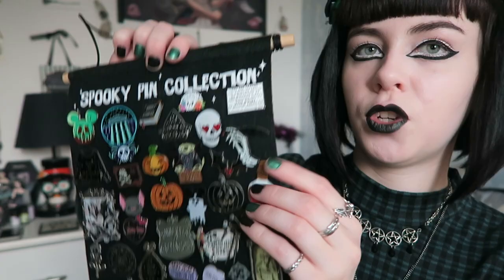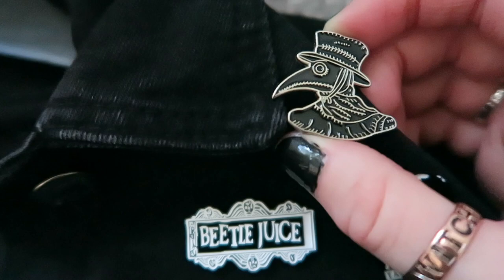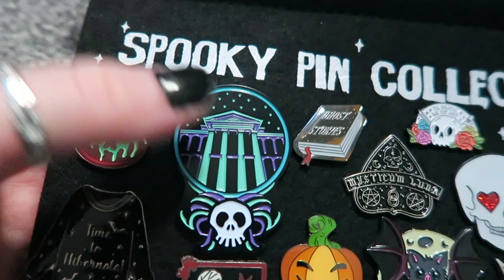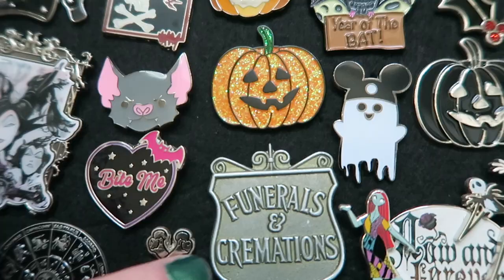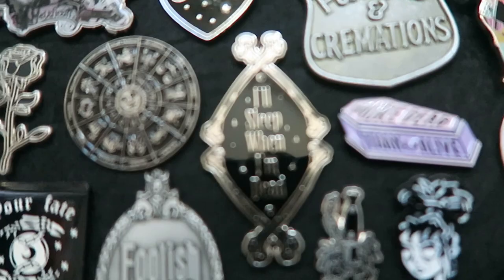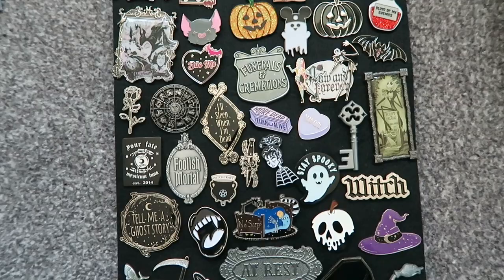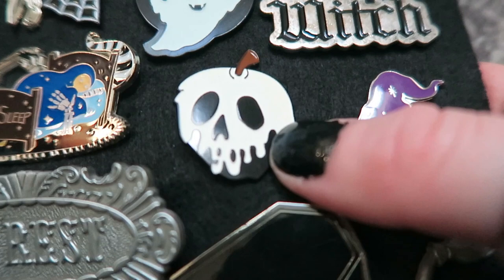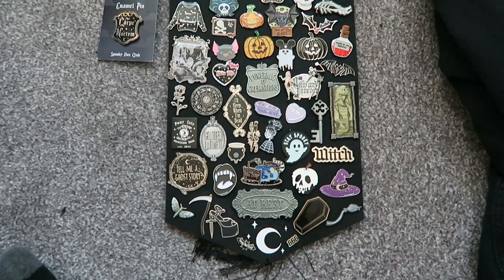GOTHIC PIN COLLECTION - Mysticum Luna, Spooky Box Club and more!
In this video I will be showing you my entire pin collection! The majority of pins are from Mysticum Luna and Spooky Box Club with some others such as Disney, Lucky Rabbit Co, Lively Ghosts and more!

DOLLY COOL  - AUDREY 2:

EBAY - PLAGUE DOCTOR PIN:

TOP - Primark (Green Tartan Top)

LIPSTICK - Baby Bat Beauty - 'Hex'

HAIRBOWS - DeesIncrediBows (Haunted Mansion)